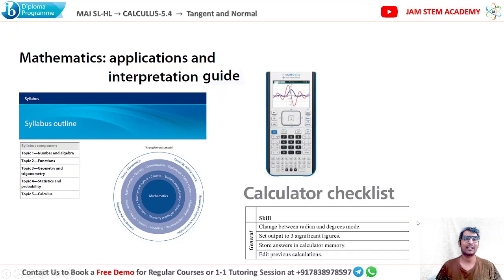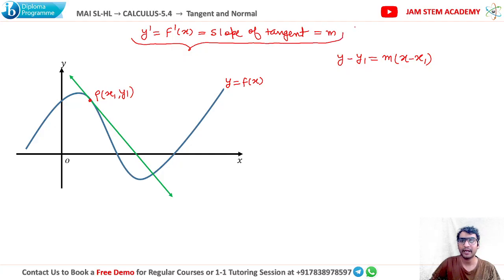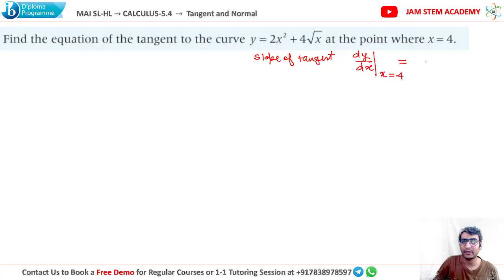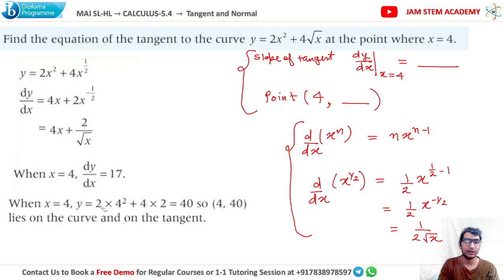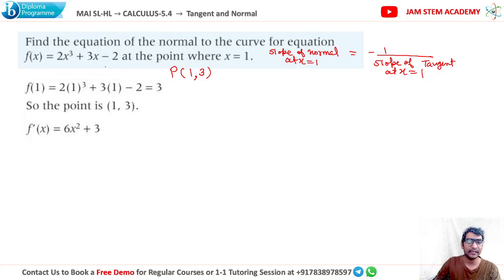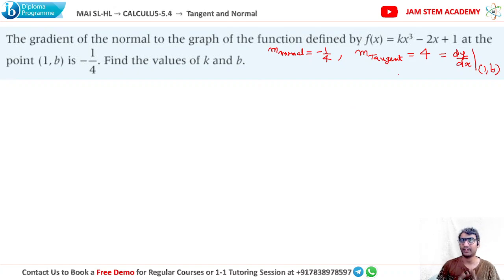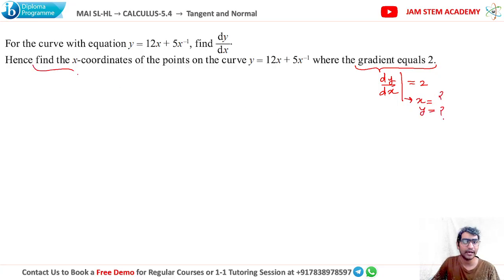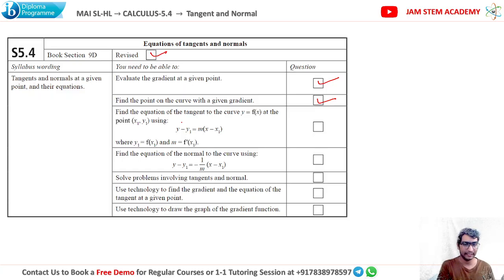Tangent and Normal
Topics:
1. Number and Algebra
2. Functions
3. Geometry and Trigonometry
4. Statistics and Probability
5. Calculus
In this lesson, we begin Topic S 5.4
📐 Tangent and Normal (Unit 5.4) | IBDP Math AI SL & HL
In this video, we explore Unit 5.4: Tangent and Normal from IBDP Mathematics: Applications and Interpretation (AI) SL & HL. Understanding tangents and normals is a key part of differential calculus, essential for exam questions, optimization problems, and real-life applications in physics, engineering, and economics.
You will learn in detail:
✔ Definition of tangent and normal to a curve
✔ Gradient of the tangent using derivatives
✔ Finding the equation of the tangent at a given point
✔ Finding the equation of the normal at a given point
✔ Relationship between the tangent and normal slopes (perpendicularity)
✔ Step-by-step IBDP exam-style questions
✔ Real-life applications: trajectory analysis, slope of roads, motion problems
✔ Common mistakes students make in differentiating and applying formulas
📘 This lesson strictly follows the IB DP MAI SL & HL syllabus and emphasizes conceptual clarity, correct application of derivatives, and exam-ready techniques, making it ideal for Paper 1, Paper 2, and Internal Assessment preparation.
📌 Perfect for:
IBDP Math AI SL & HL students
Calculus revision and exam preparation
Internal Assessment support
Students aiming for strong analytical and problem-solving skills

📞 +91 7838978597